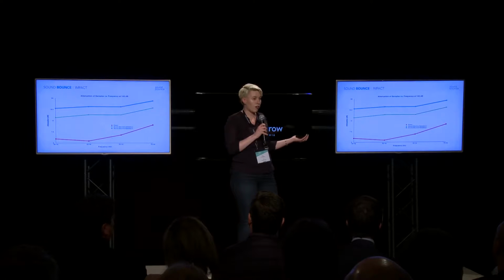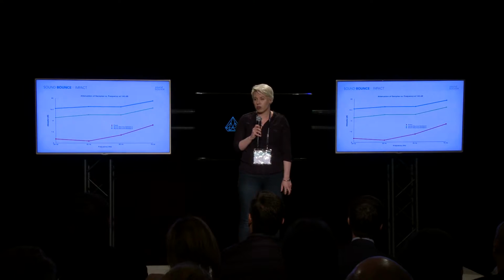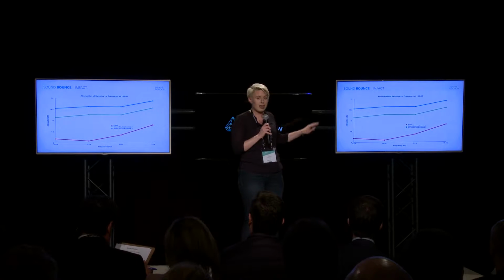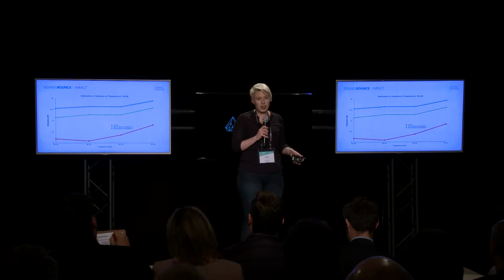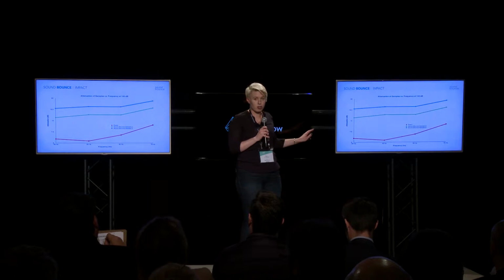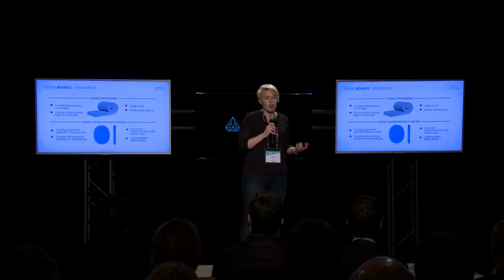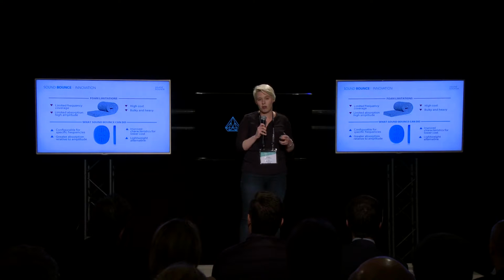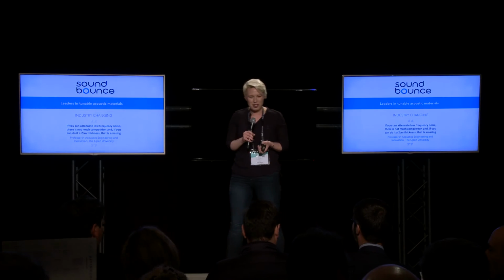HT 2016 - E. O'Carrol, SoundBounce - Aeronautics Startup Pitch